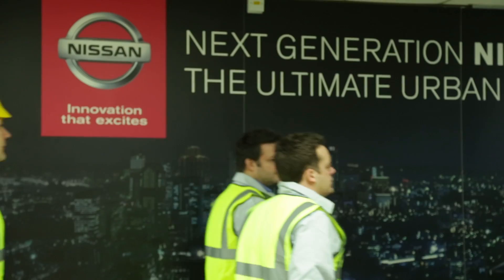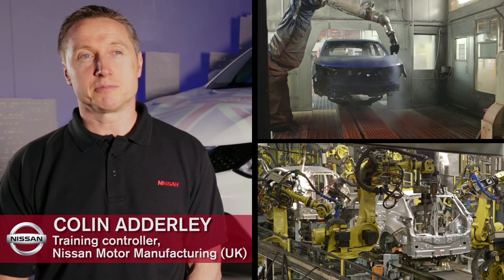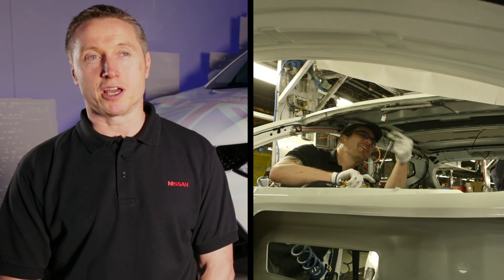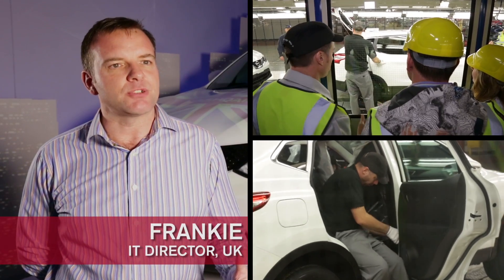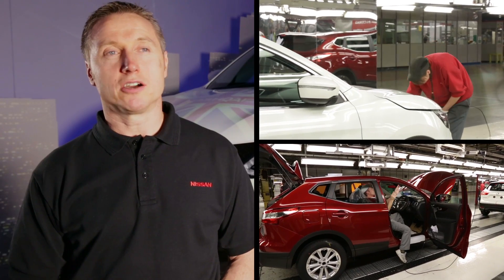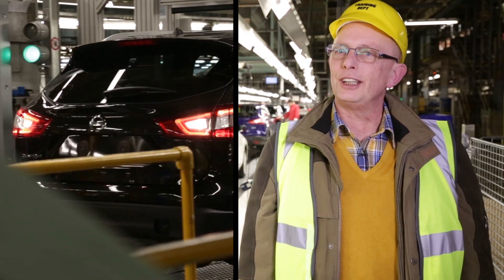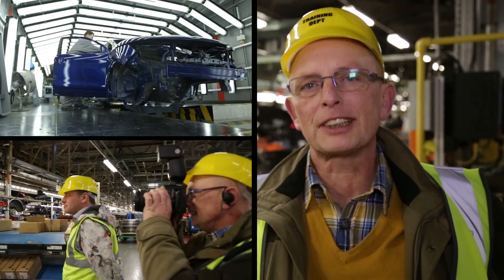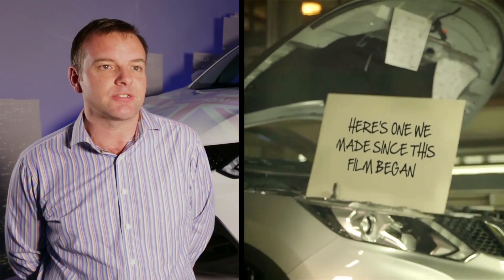HAR DU NOENGANG LURT PÅ HVORDAN DEN HELT NYE NISSAN QASHQAI ER LAGET?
Noen få heldige eiere av den helt nye Nissan Qashqai fikk besøke fabrikken i England. Her deler de sine første reaksjoner angående produksjonen.